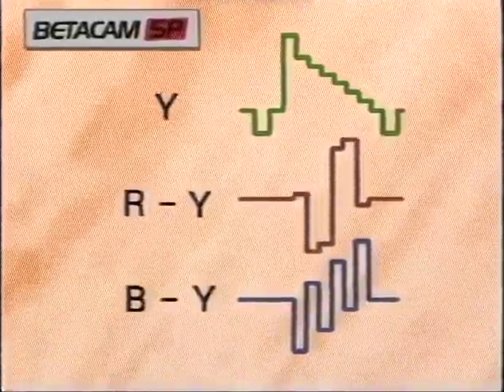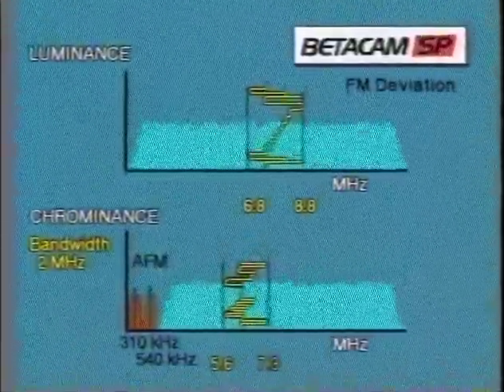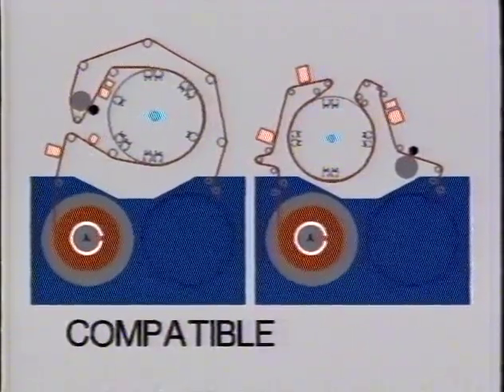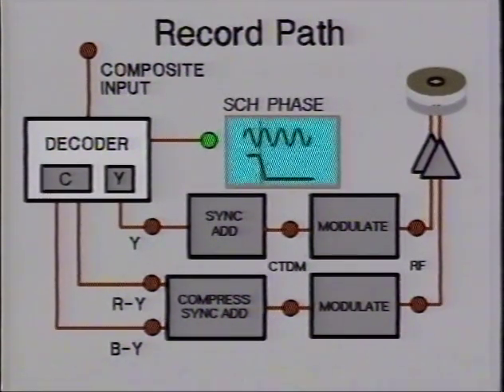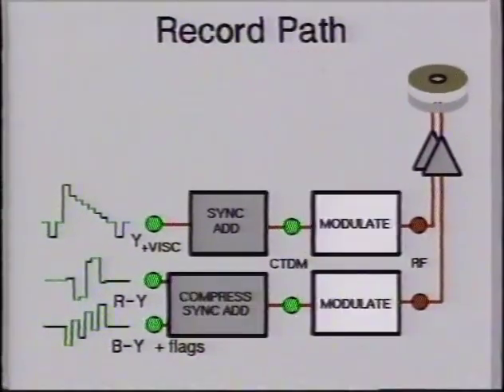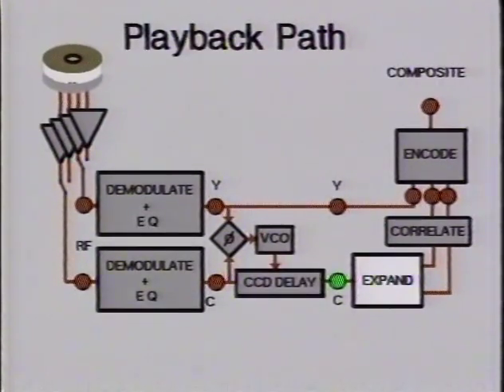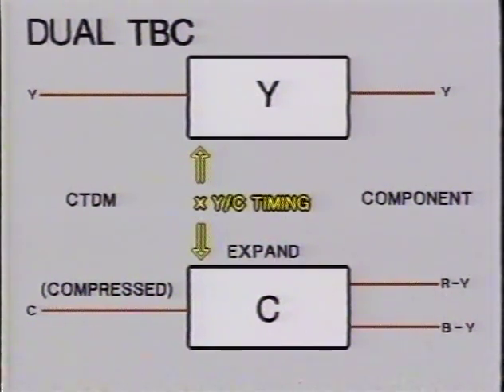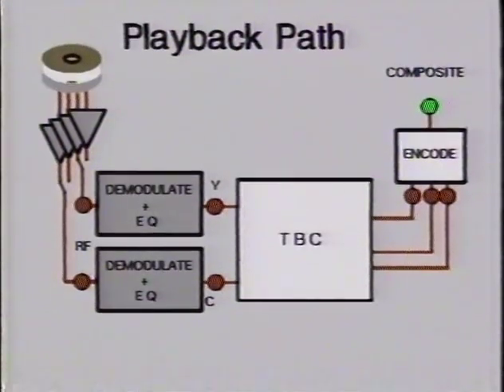Sony Betacam SP Training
Firstly apologies for poor quality of this tape.
However the description of Betacam SP principles is very well done and worth watching if of interest.